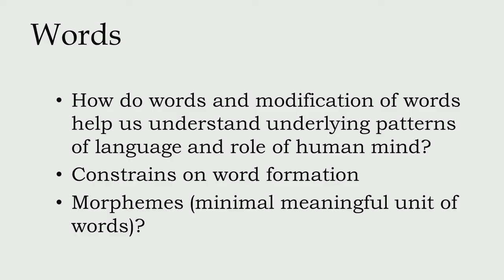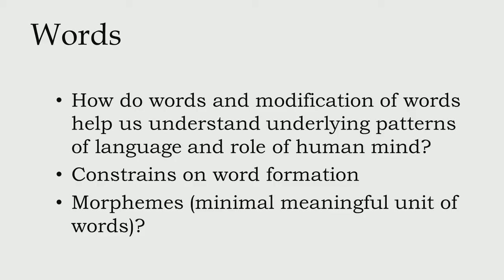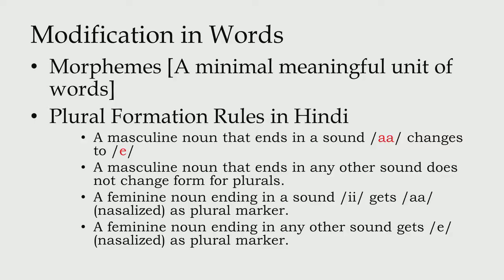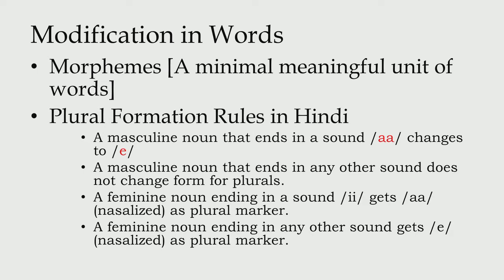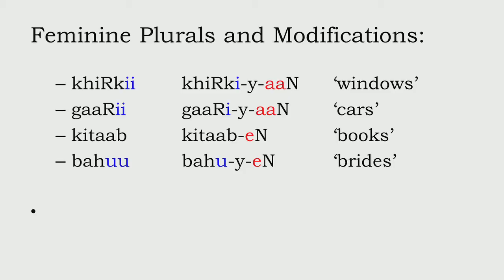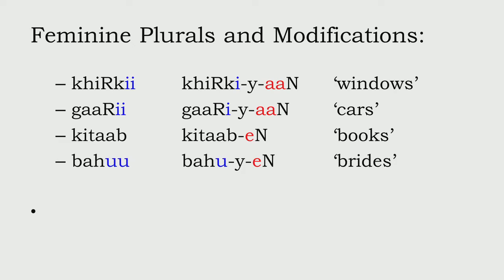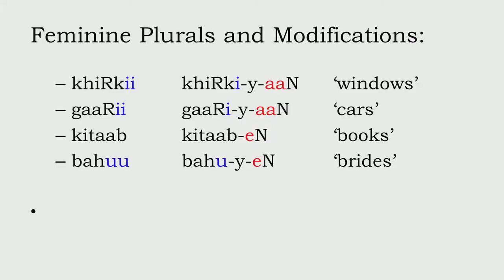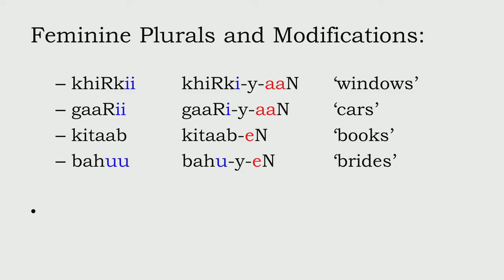Words IV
To access the translated content:
1. The translated content of this course is available in regional languages.
 2. Regional language subtitles available for this course
 To watch the subtitles in regional languages:
 1. Click on the lecture under Course Details.
 2. Play the video.
 3. Now click on the Settings icon and a list of features will display
 4. From that select the option Subtitles/CC.
 5. Now select the Language from the available languages to read the subtitle in the regional language.